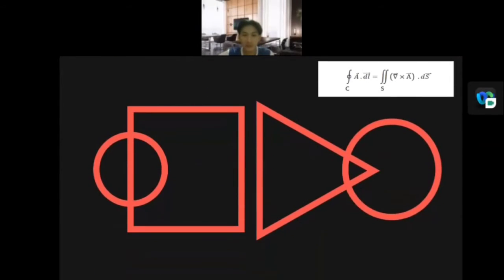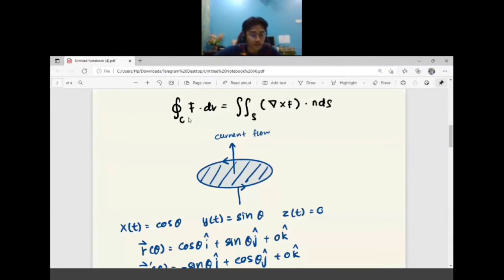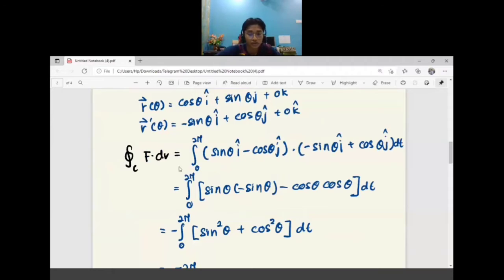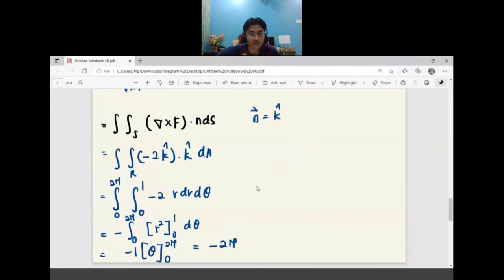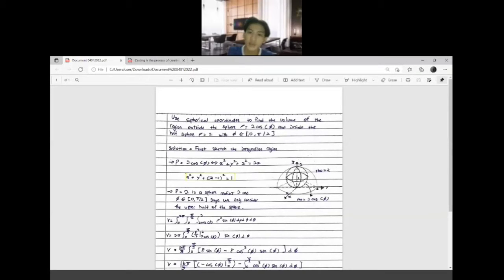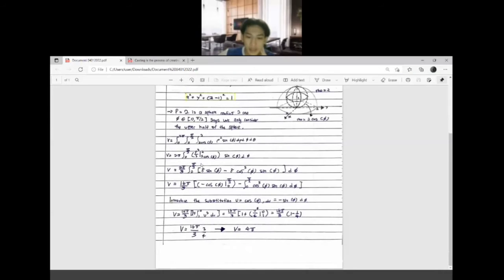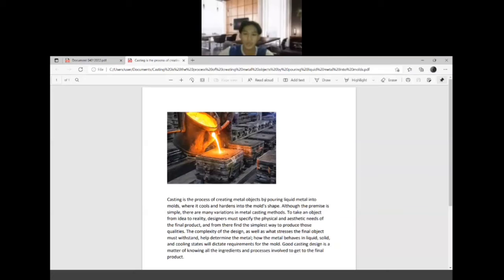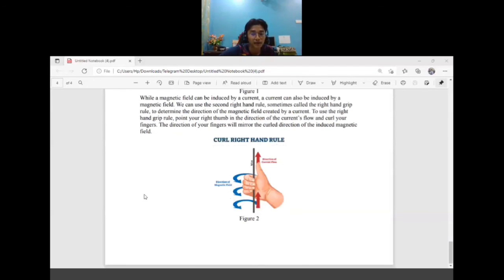Mathematics ll Assignment